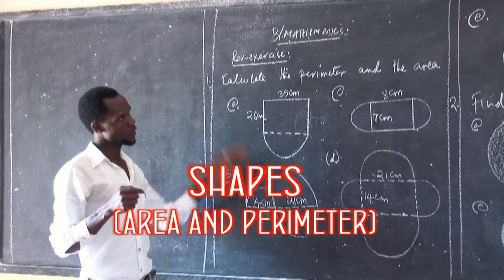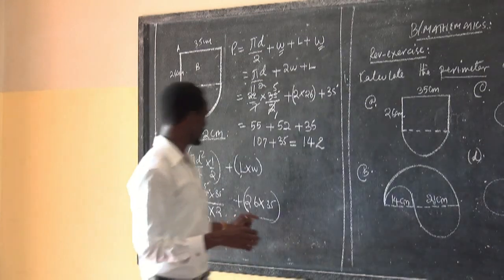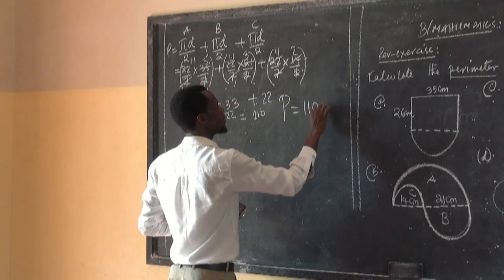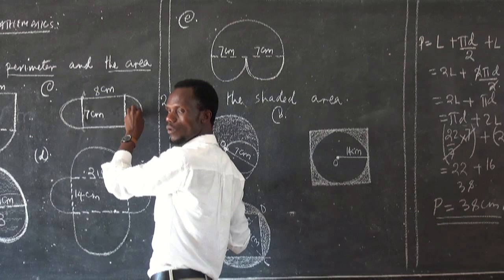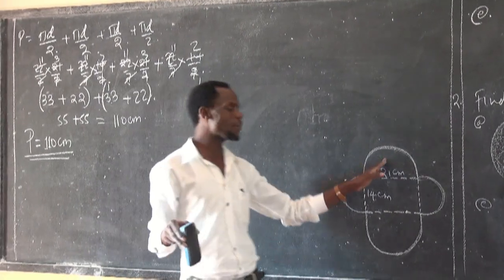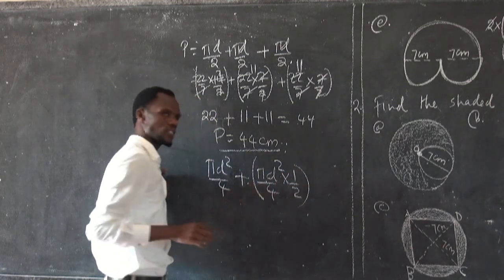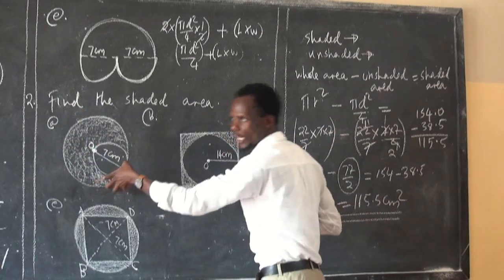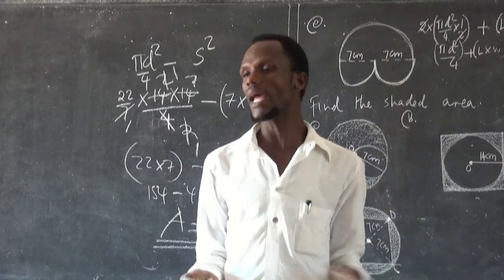MATHEMATICS; SHAPES (AREA AND PERIMETERS) SOLVED QUESTIONS